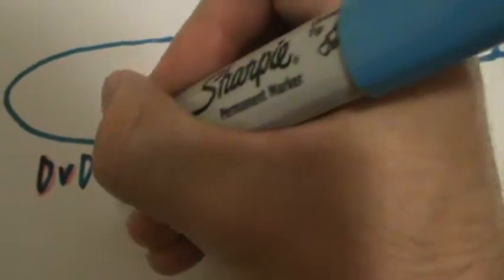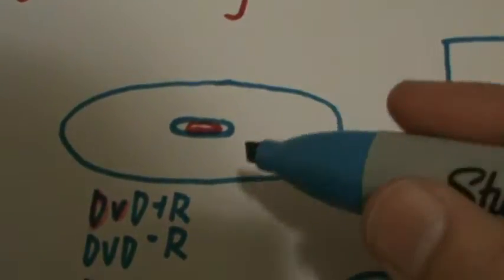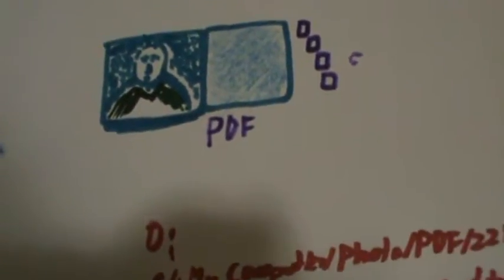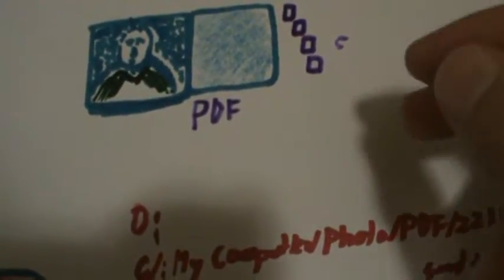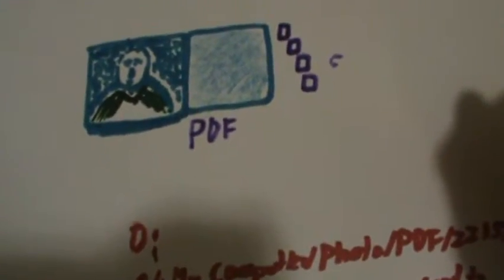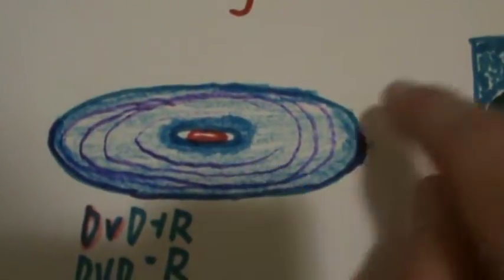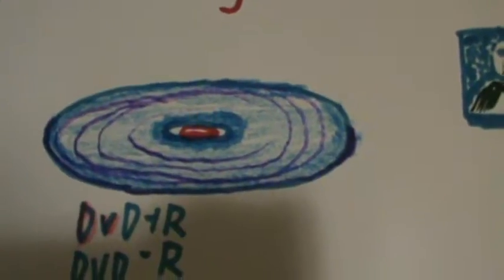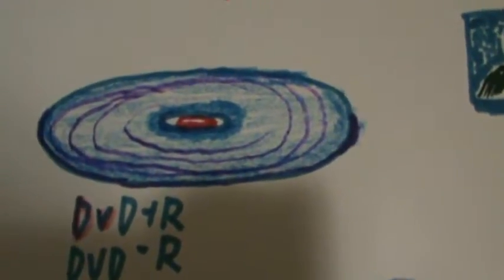Online Chores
This video coloring Talks about Online Chores,The Basic Steps of how to Transfer, convert, and Copy files from the Devices, to a Disc, and for the Steps to know about how it works.